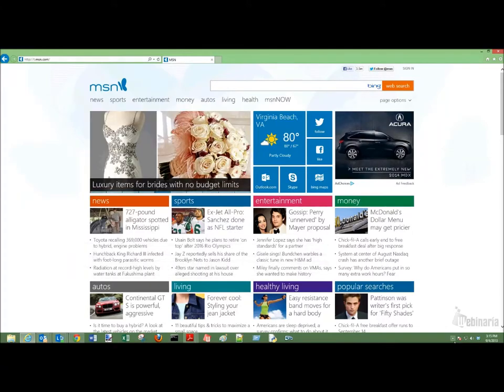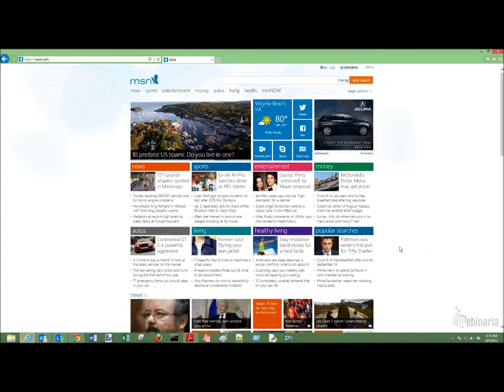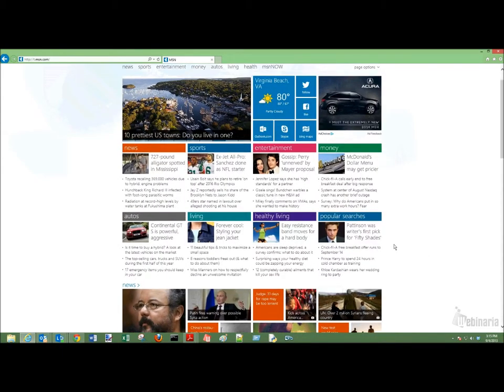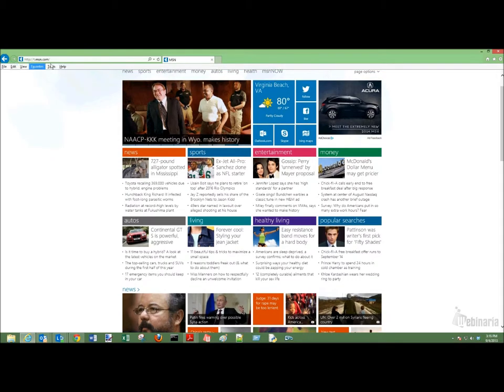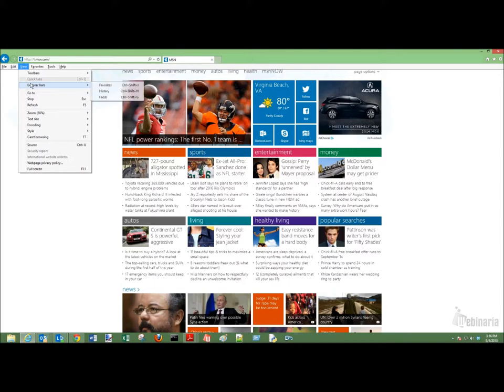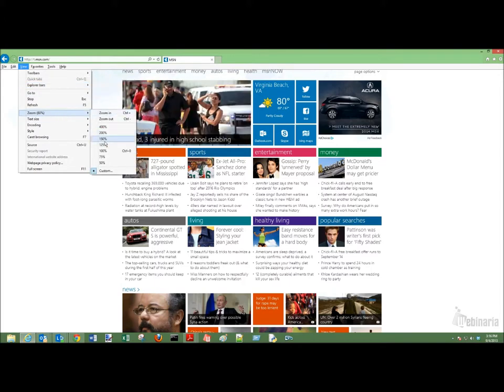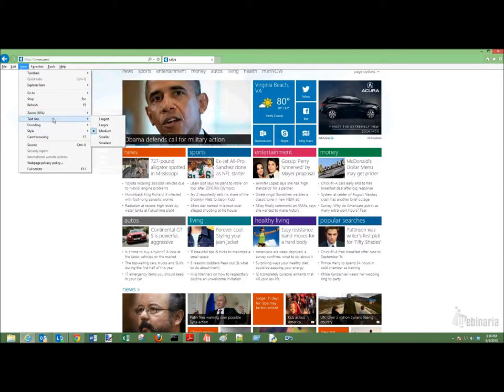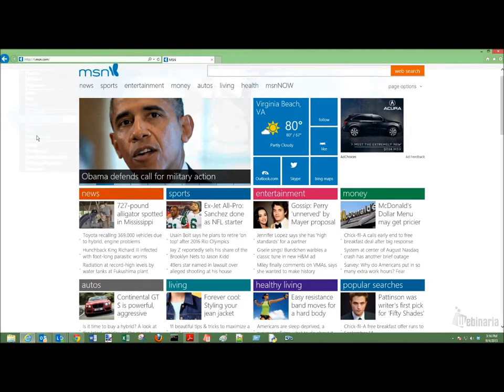How to make your internet browser screen bigger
How to make your internet browser screen bigger.  A quick tutorial on how to make the font and images bigger.  It is a simple thing to do from the tools area or control and scroll also works.  This is great to know in case you accidentally readjust the size of your screen while you are browsing online and can't figure out how to change it back to normal.